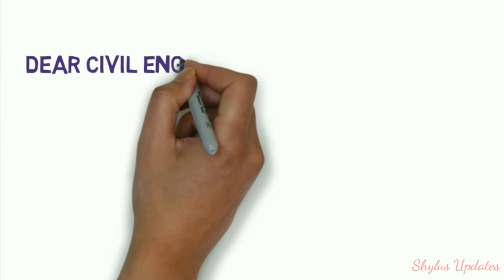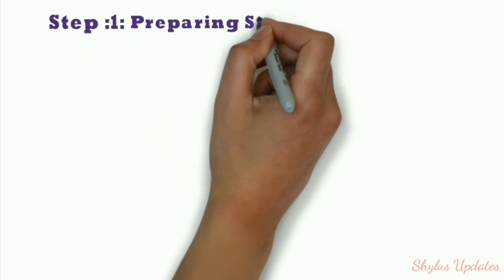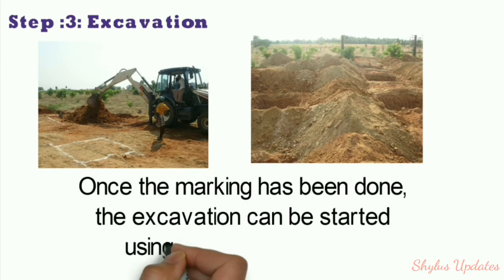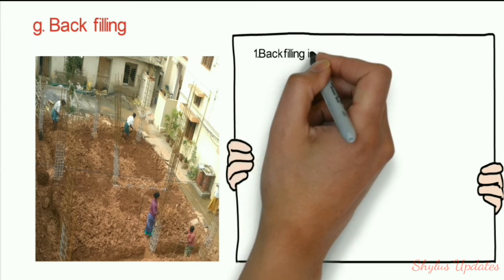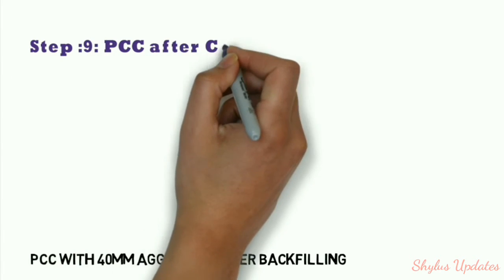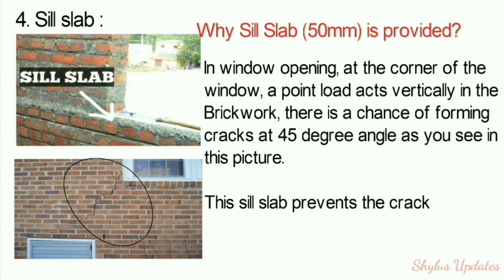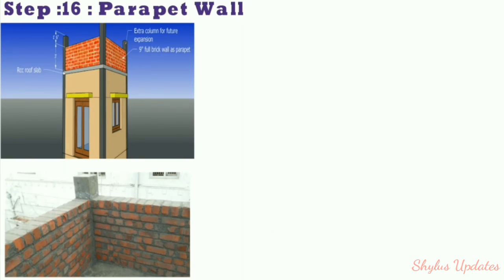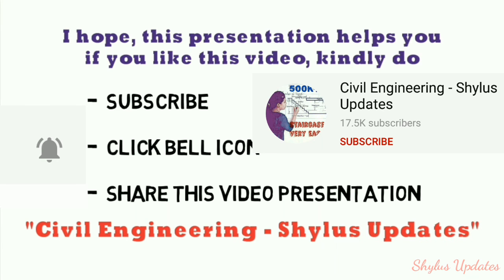How to Build a House | Building Construction Step by Step | Start to Finish Full Video | Engineer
Dear Civil Engineers,
        In this video presentation,I have explained construction procedure of a residential building with pictures. Every Civil Engineer must be very clear about this practical knowledge.
      In this video you can answers for
Surveying
marking
excavation
foundation
Footing
RCC Design
plinth Beam
concrete
Brick work
lintel Beam
doors and windows
plastering
slab Design
roof
weatheing course
bitumen
painting
finishing
everything

1. Plinth beam?
2. what is ground beam?
3. about masonry work
4. footing reinforcement
5. foundation
6. column
7, column footing procedure
8. lintel level
9. ground beam
10.concrete grades
11. grade of concrete used for footing, column, slabs, beams
12. roof concrete
13. electrical and plumbing work
14. land survey
15. backfilling
16. column starter
17. plastering
18.plaster ratio 1:6 or 1:4?
19. internal finishing
20. external finishing
21. interior work
22. architecture
23. painting
24. flooring
25. finishing